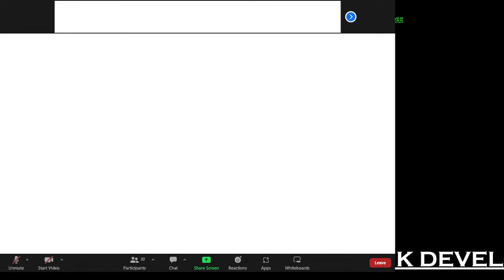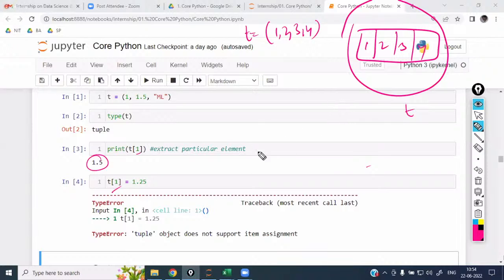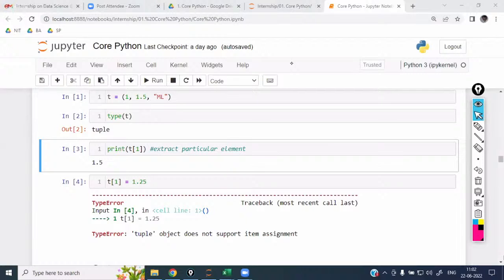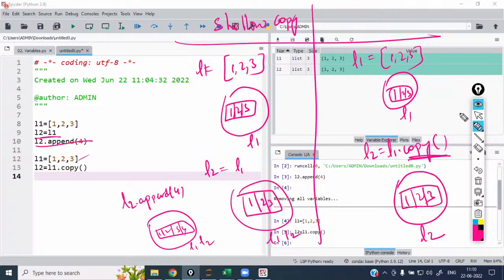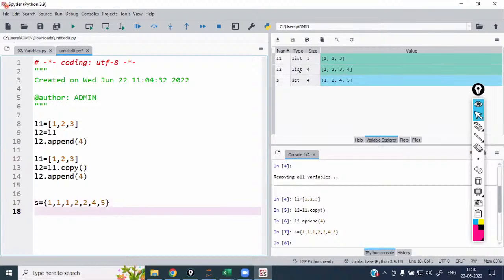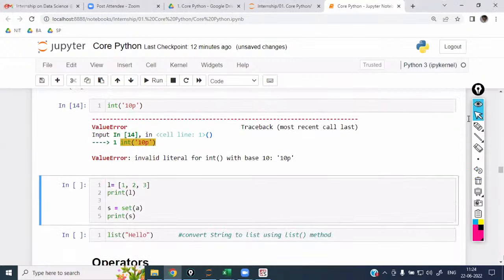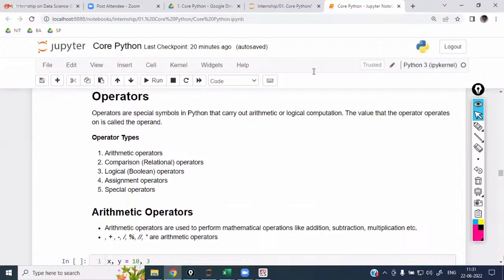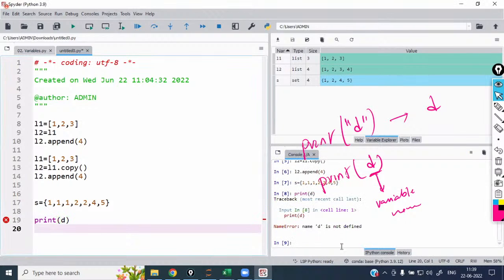Chandrakant Shrivastava Python Full Stack Development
Day -02 Python